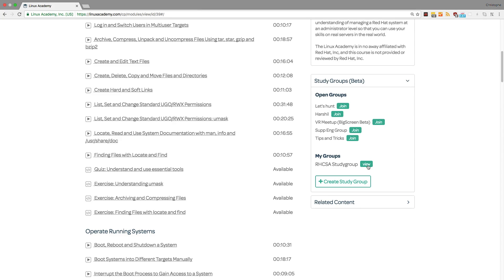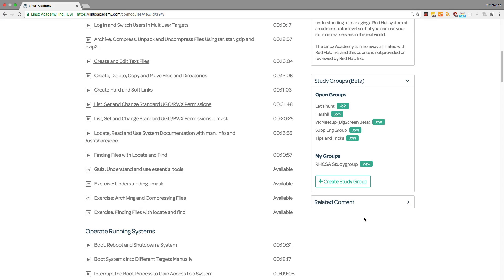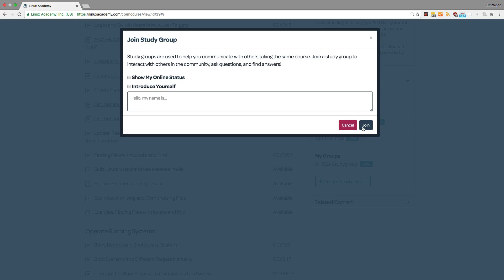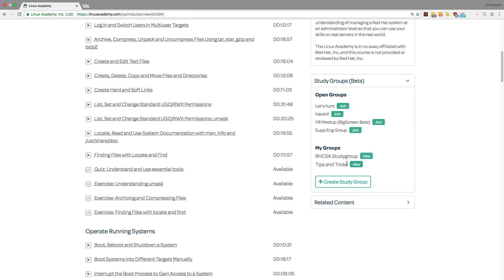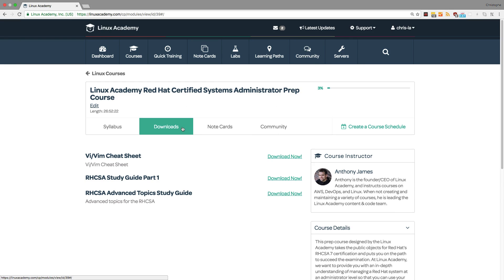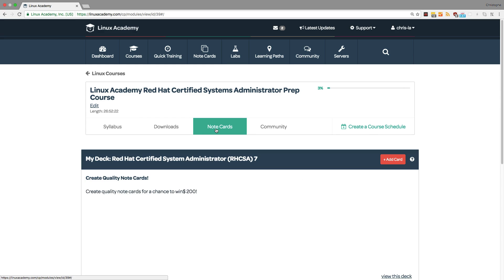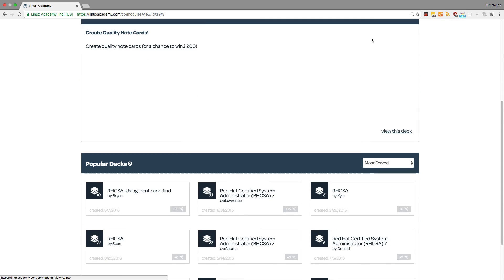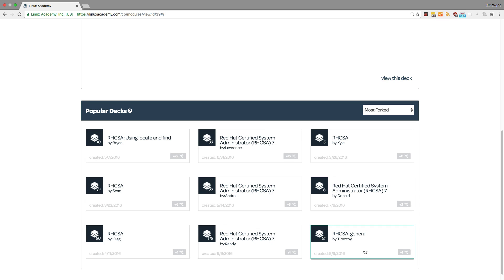Guide to Linux Academy: Study Tools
Learn how to take advantage of Linux Acadamy's study tools to engage with other students and learn more, faster.